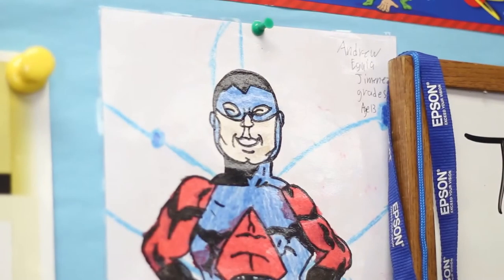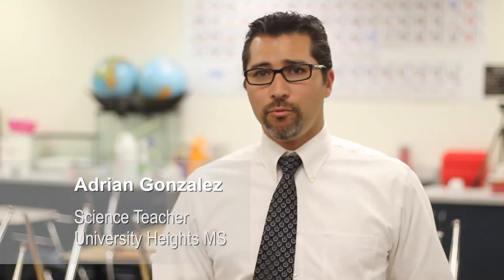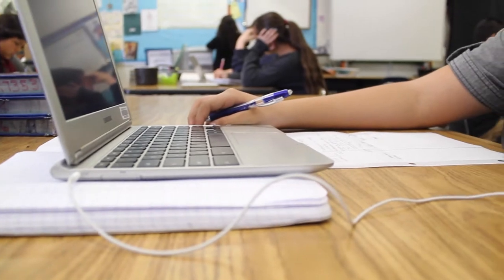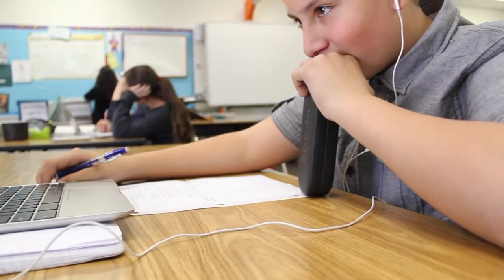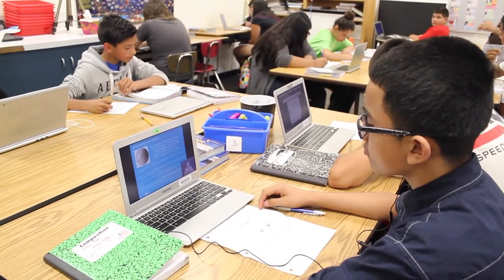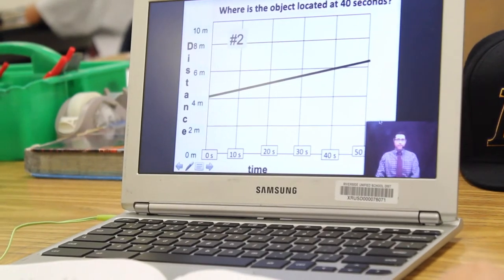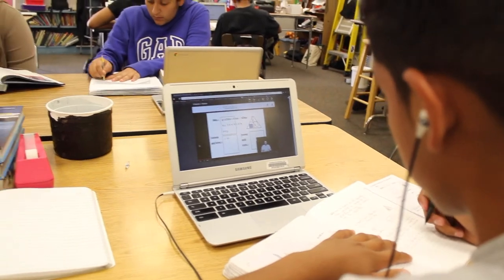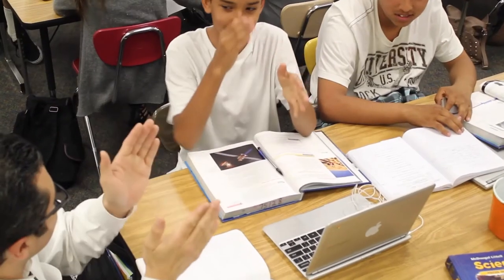Adrian Gonzalez personalizes learning with Gooru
Mr. Gonzalez, a science teacher at University Heights Middle School, uses Gooru to allow his students to self-direct their learning and work at their own pace.